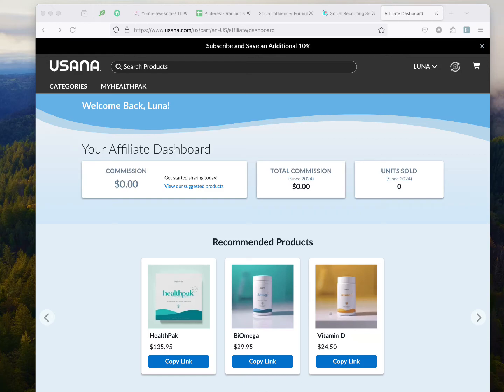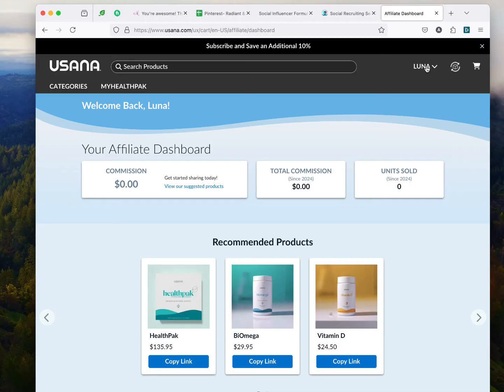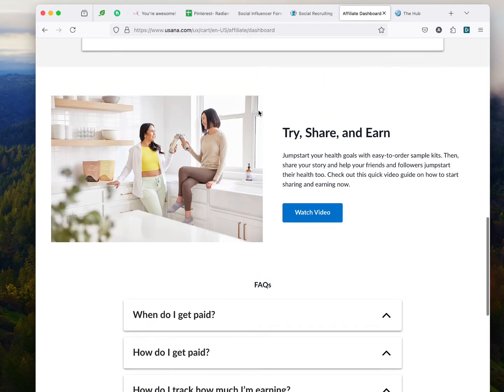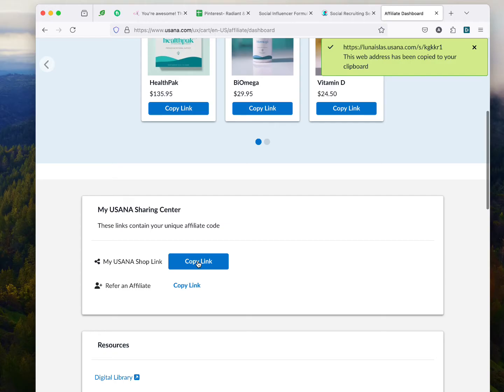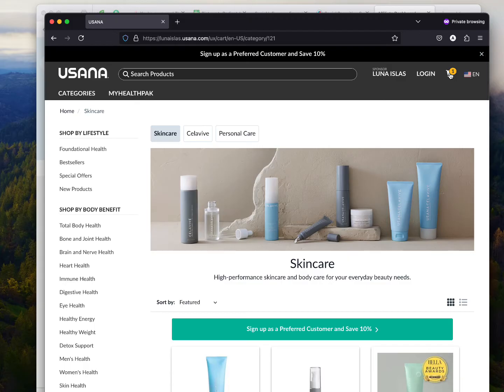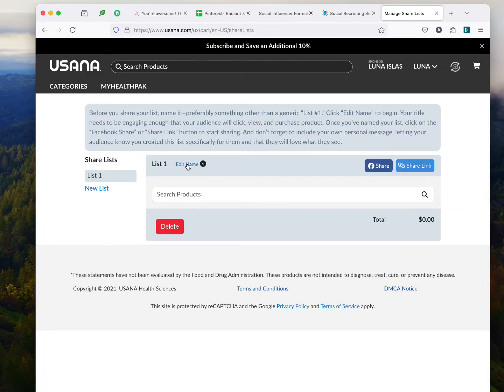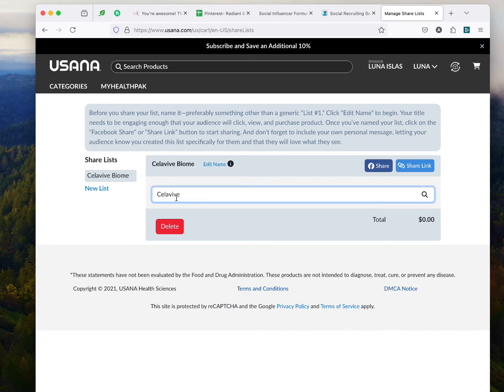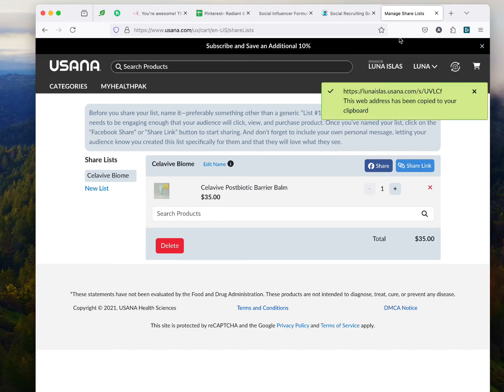USANA Affiliate Dashboard Walkthrough Made EASY! Coach Marti Angel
Coach Marti Angel provides a simple and easy walkthrough of the USANA Affiliate Dashboard. Learn how to navigate the dashboard and maximize your affiliate marketing success with this step-by-step tutorial!
Join Coach Marti Angel in this easy-to-follow walkthrough of the USANA Affiliate Dashboard. Learn how to navigate the dashboard and make the most out of your affiliate marketing efforts with USANA!Join Coach Marti Angel in this USANA Affiliate Dashboard walkthrough made easy! Learn how to navigate the affiliate dashboard with step-by-step guidance.USANA Affiliate Dashboard Walkthrough Made EASY! Coach Marti Angel ADD SHORT DESCRIPTION HERE✅ Subscribe To My Channel For More Videos LISTEN TO THE PODCAST MUJER DE EXITO,UNBOUNDED🎧 Apple Spotify Affiliate Links: ‌Health & Wellness favorite: Convert kit Curator IS YOUR ENTREPRENEURIAL ARCHETYPE?👇🏼 TAKE THE FREE QUIZ 👇🏼What's your entrepreneurial archetype?‌😇 Marti's SHOP: StanStore‌Get your CELAVIVE mask here!! GOODIES-🔥🔥🔥CHECK OUT ALL THE TOOLS I USE & RECOMMEND out The LATINA BOSS LADY RESOURCES here!💃🏼💃🏼💃🏼💃🏼 LISTEN TO THE PODCAST MUJER DE EXITO,UNBOUNDED🎧 Apple Spotify Instagram (X)Twitter 👉 Facebook LinkedIn ✅ Other Videos You Might Be Interested In Watching: 👉 Transform Your Productivity with My Daily Accomplishment List - Find Out How | Coach Marti Angel Special Birthday Episode - Unveiling My Age and Productivity Secrets | Coach Marti Angel How MujerPreneurs Transform Challenges into Triumphs - Inspirational Stories | Coach Marti Angel Inspiring MujerPreneurs Over 55: Harnessing the Second Wind | Coach Marti Angel ✅ About Coach Marti Angel: My Name is Marti Angel, and I am a very passionate Latina biz coach known as the “Empowering Latina Coach” by my clients and customers.I help modern multicultural/ bilingual microbiz-preneur Mujeres become rock their 6 figures and live their best life!▪️Gain Clarity, Get Focus 4 Success▪️Get organized, Better results, Sell more, and live the life of their dreams.For collaboration and business inquiries, please use the contact information below:📩 Email: 🔔 Subscribe to my channel for more videos Marti Angel is a participant in the Amazon Services LLC Associates Program, an affiliate advertising program designed to provide a means for sites to earn advertising fees by advertising and linking Copyright Disclaimer: Under Section 107 of the Copyright Act 1976, allowance is made for "fair use" for purposes such as criticism, comment, news reporting, teaching, scholarship and research.
✨Relevant Hashtags:artificial